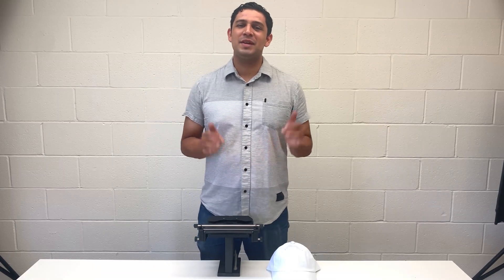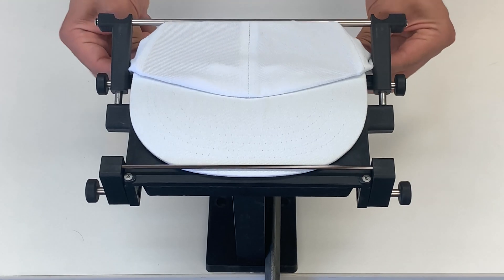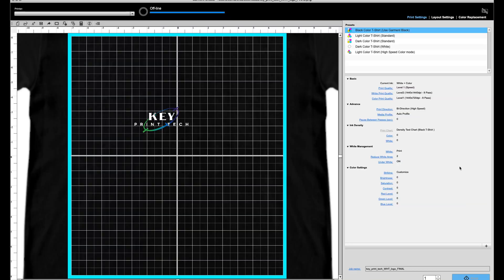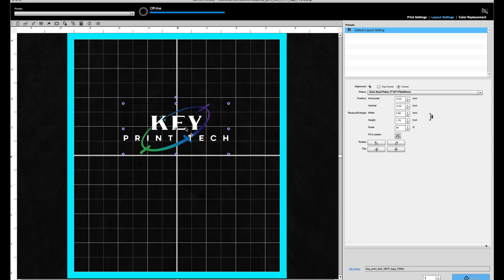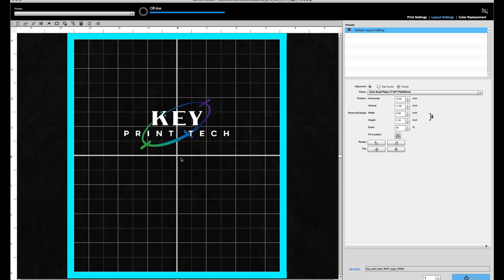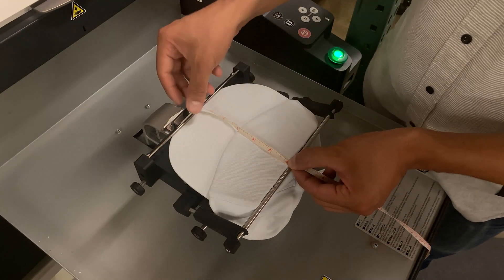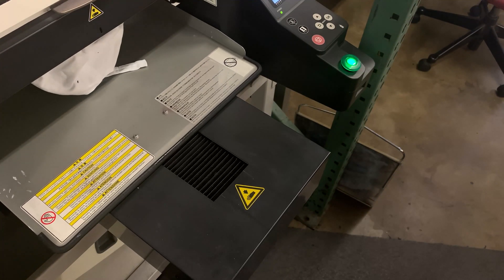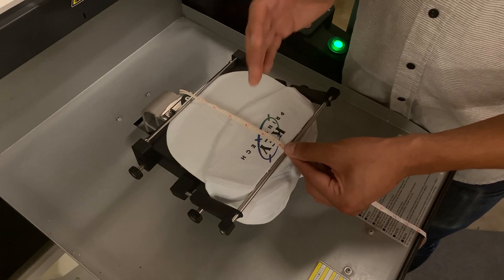HOW TO PRINT WITH EPSON GARMENT CREATOR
You should always know EXACTLY where your artwork will print on a hat BEFORE you print it. This videos shows you how to aim your artwork using the Epson Garment Creator software that comes with your F2100 DTG Machine and the CAPtain Platen hat platen.

This method works for Epson 2000, Epson F2100, Brother GTX, Brother 381 and Brother GT-3 Series DTG Machines.